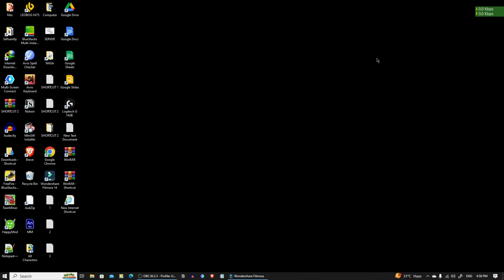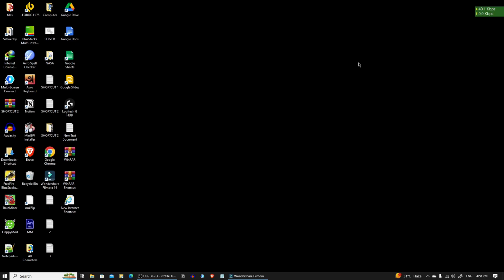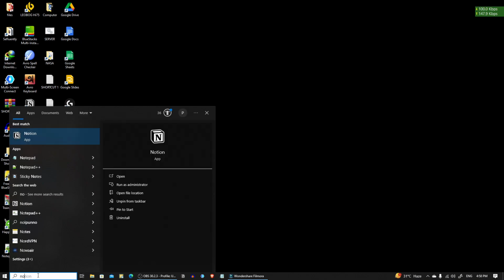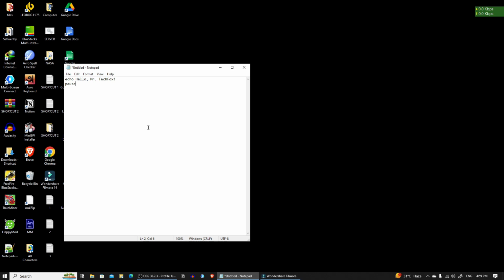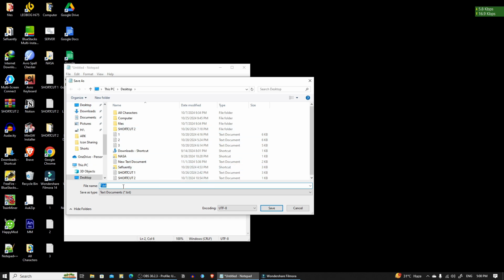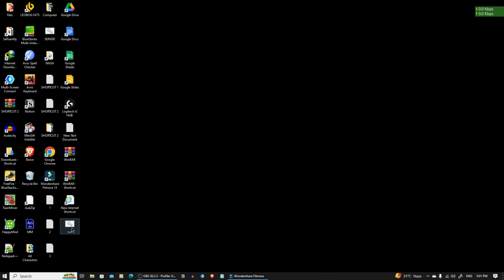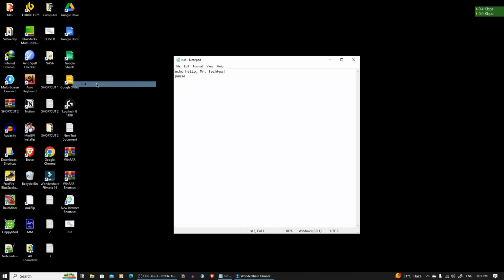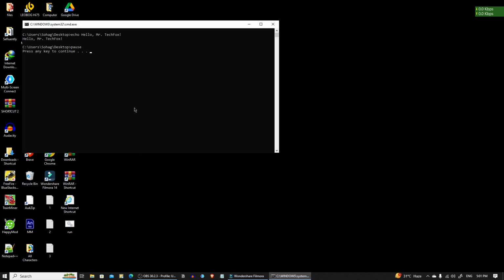How to Create and Edit a Batch File in Windows - Full Guide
Learn how to create and edit a batch file in Windows with this complete guide. Batch files are simple scripts that can automate various tasks in Windows, such as running programs or performing repetitive commands. This guide will walk you through creating and modifying batch files, empowering you to streamline your workflow and improve productivity with easy-to-follow steps for both Windows 10 and Windows 11.